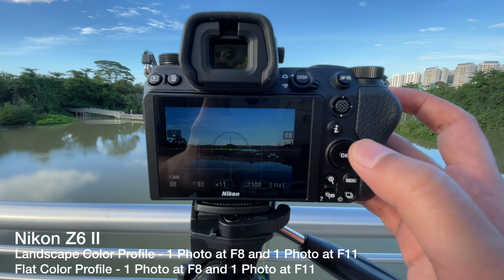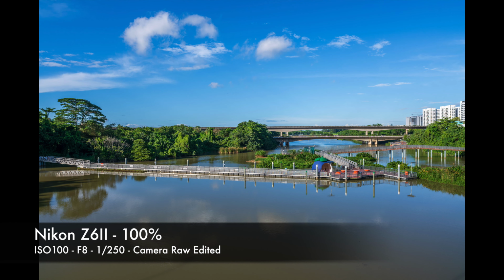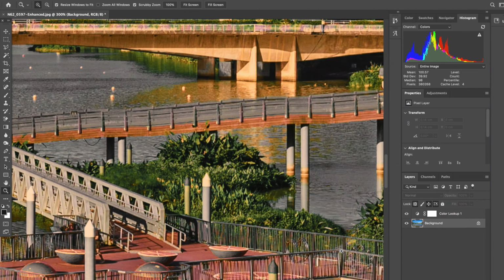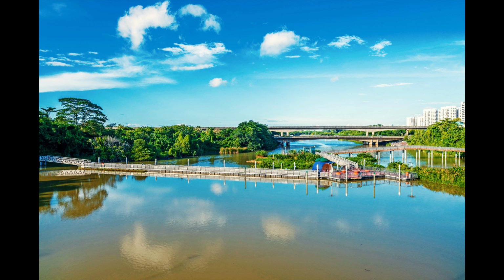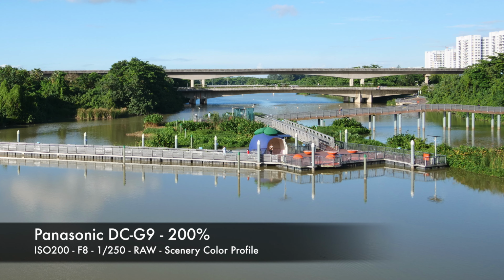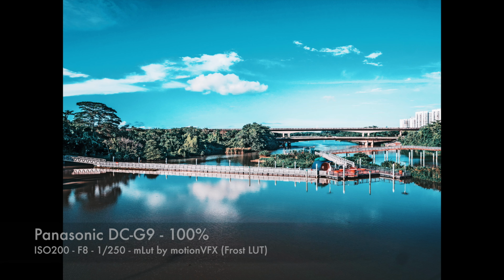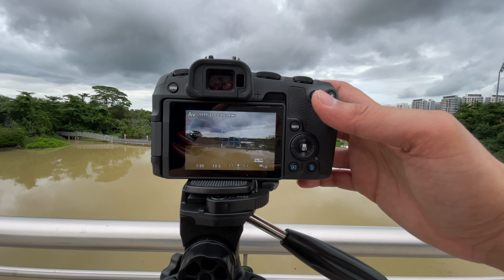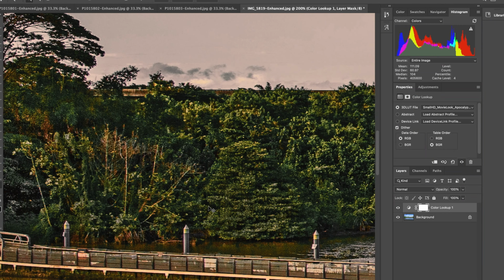Landscape Photography Challenge: Nikon Z6II vs Panasonic G9 vs Canon EOS RP: Which is the BEST?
In this video, I do a Landscape Photography test on 3 camera setups
1) Nikon Z6II + Nikkor Z 24mm F1.8 S
2) Panasonic DC-G9 + Lumix 7-14mm F4
3) Canon EOS RP + RF 24-105mm F4

Canon EOS RP
Nikkor Z 24mm F1.8 S
Nikon Z6 II
Panasonic DC-G9

Cameras -
Nikon Z6 II
Nikon Z50
Panasonic DC-G9
Canon EOS RP

Mobile Phones
Samsung Galaxy S10 128GB
iPhone 12 Pro Max

Audio Equipment
Rode Wireless Go

Action Cams
GoPro Hero 9
DJI Osmo Action

Gimbals -
Zhiyu Weebill-S
Feiyutech AK2000S
DJI OM4